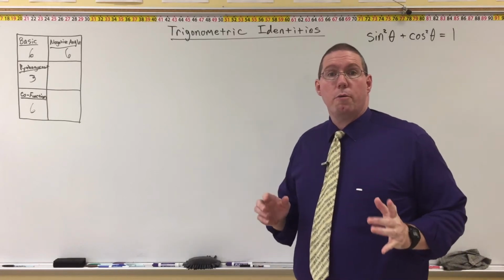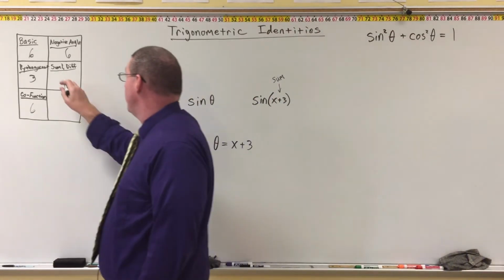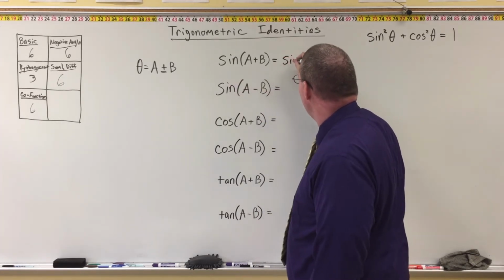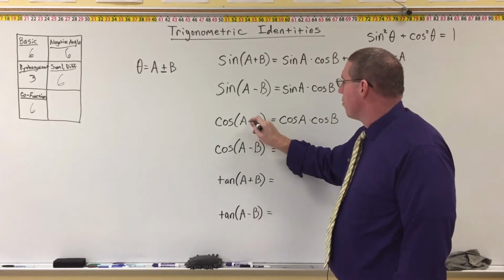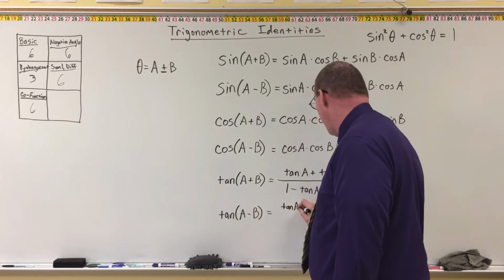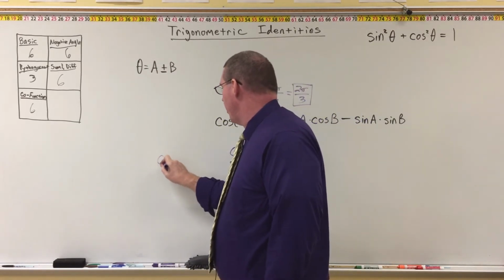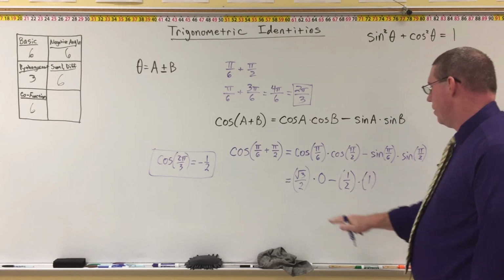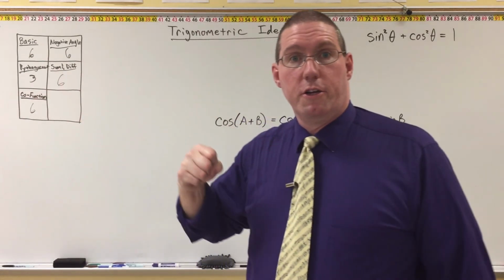Sum & Difference Identities - Mr. Ryan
Mr. Ryan gives the trig identities for the sum and difference in an angle.